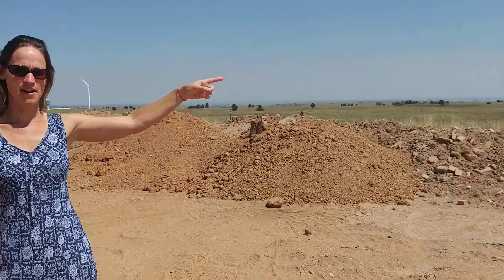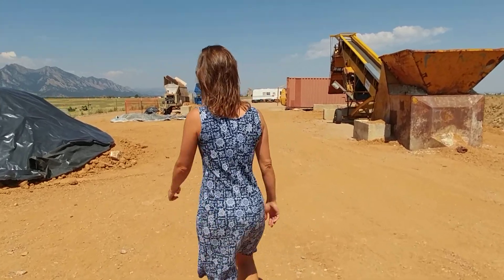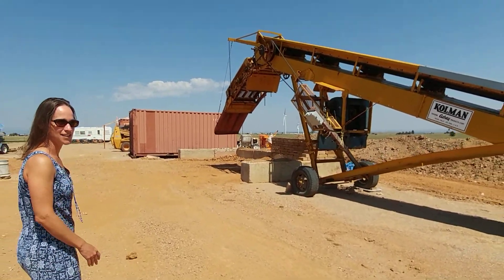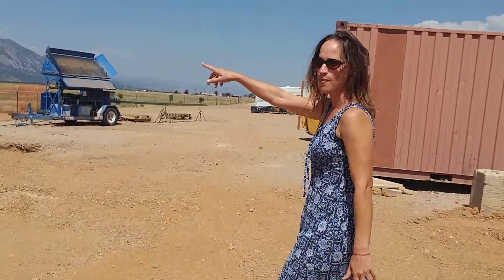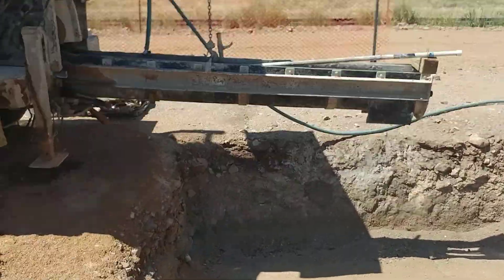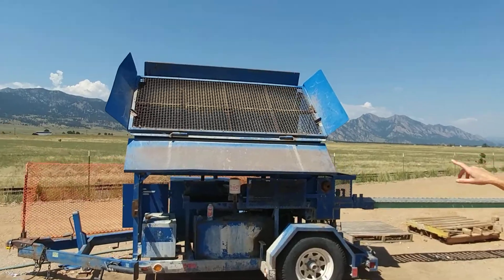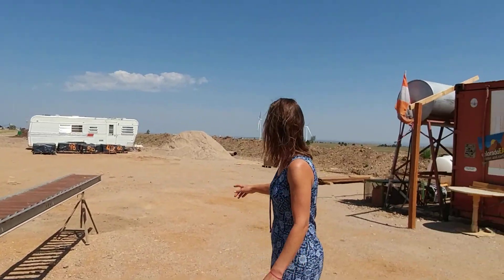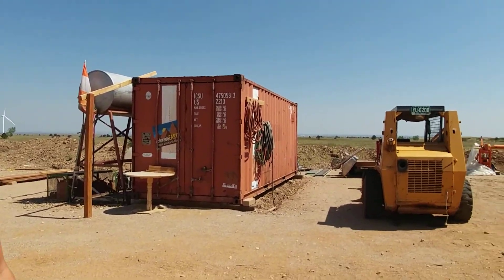Tour of Colorado Earth Construction Site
This video is to inform people on how part of the construction of the blocks is done.
for more info!